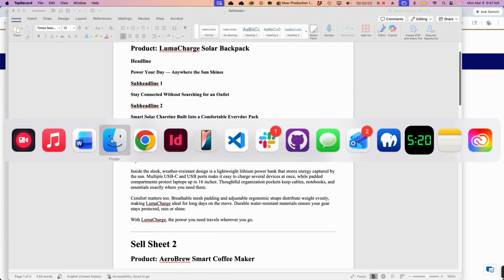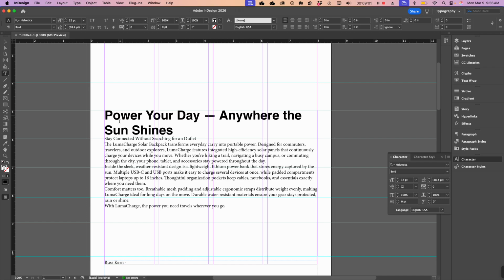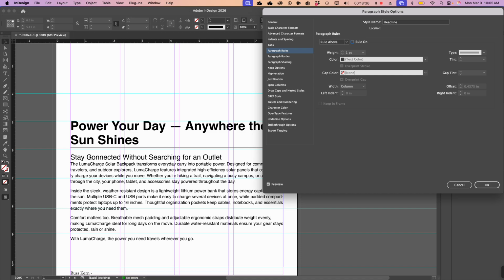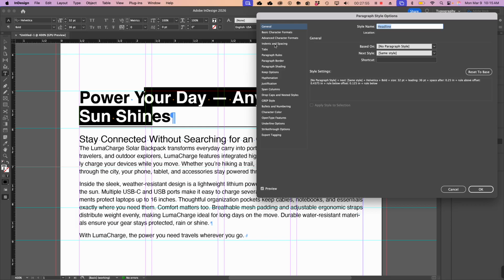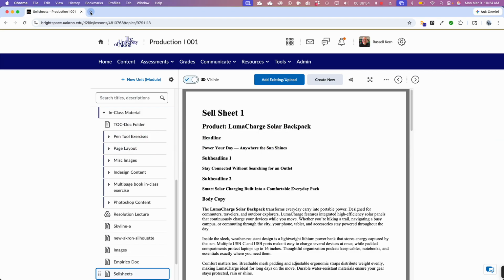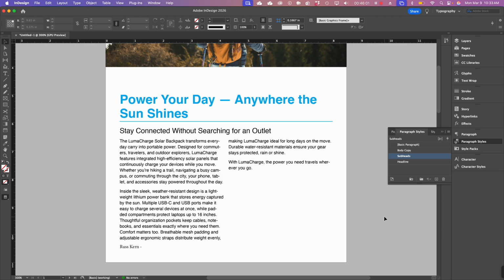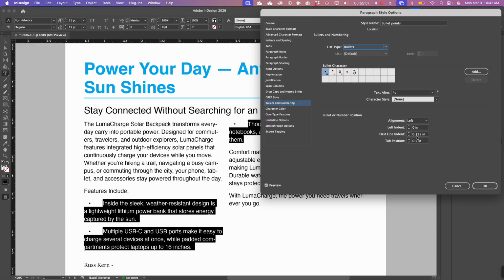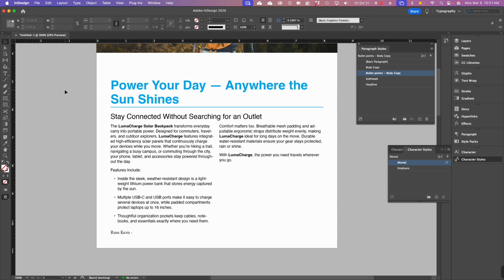Setting Paragraph Styles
Paragraph styles are a must for consistency, flexibility & speed in both creating and making edits to a document. Their use results in fewer formatting errors.